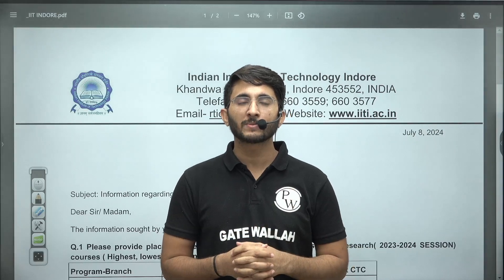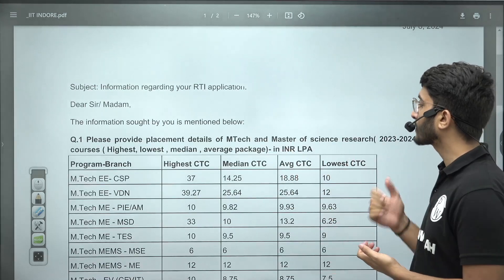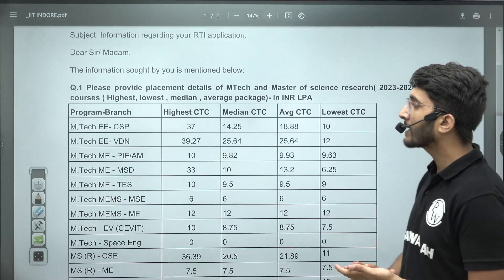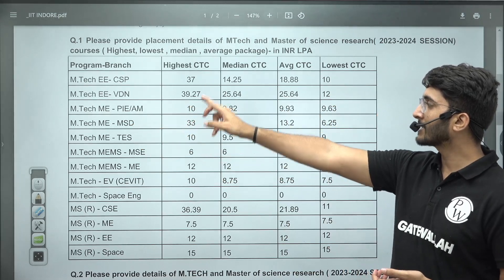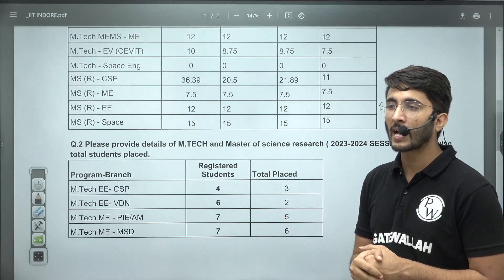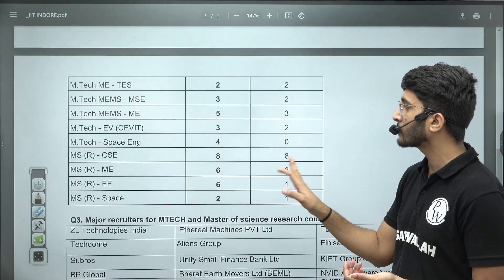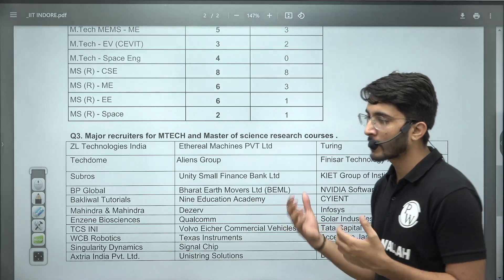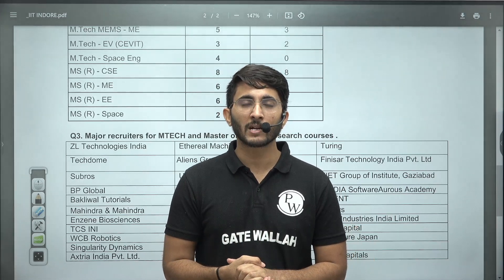IIT Indore MTech Placement through GATE | Latest Data with Official RTI Reply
In this video, we provide an in-depth analysis of the latest placement statistics for MTech programs at IIT Indore, focusing on data obtained through an official RTI reply. We explore the placement trends, top recruiters, and average packages offered to MTech graduates. This comprehensive overview will be particularly useful for students preparing for GATE and aspiring to join IIT Indore for their postgraduate studies.